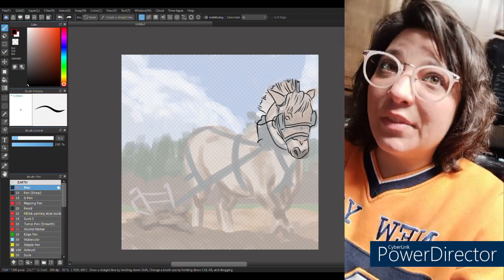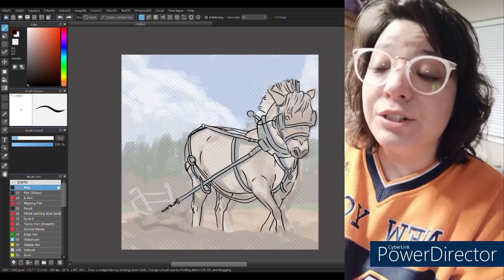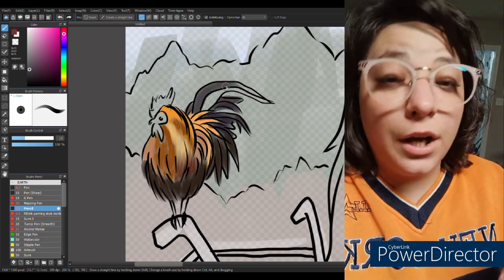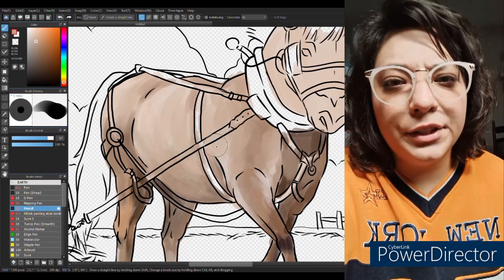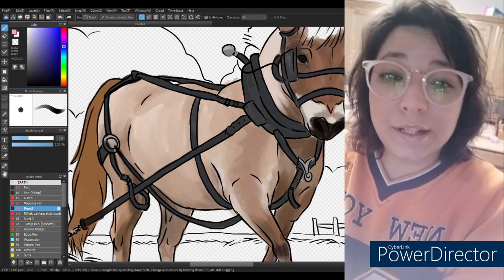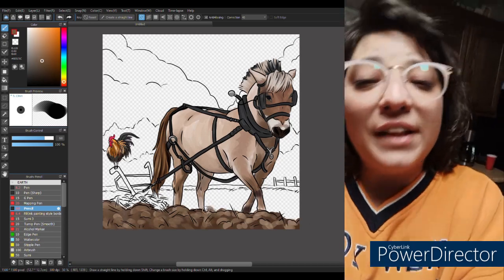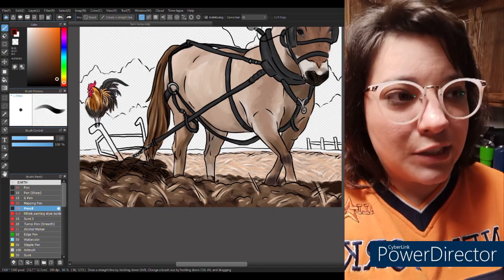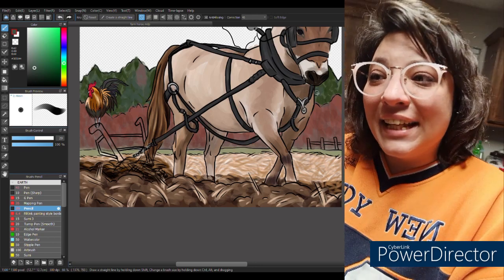Farm Horse Speed Painting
Dena's Channel

Drawing:
Pencils:  Zebra M.301 0.5mm
Liners:  Micron and Fineliner Graphix
Markers:  Spectrum Noir Alcohol
Color Pencils:  Faber Castell, Prisma Color, and Rose Art

Digital:
Medibang
Gaomon M10K Pro

Editing:
Cyberlink PowerDirector